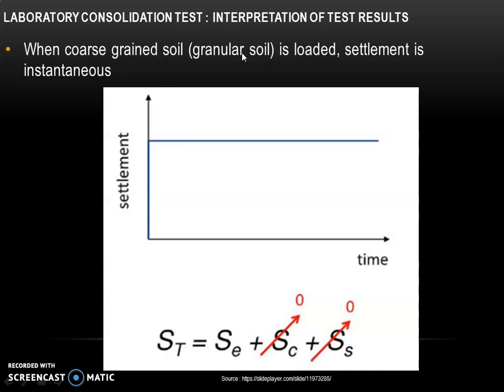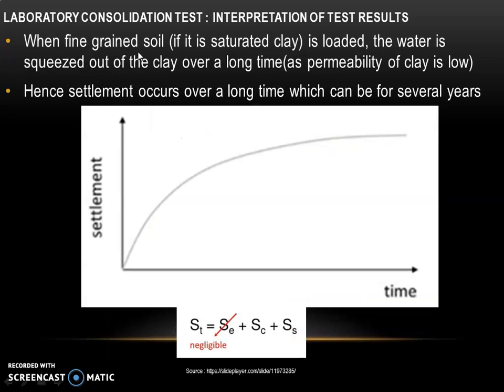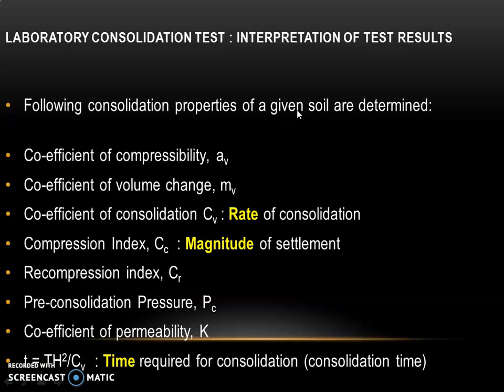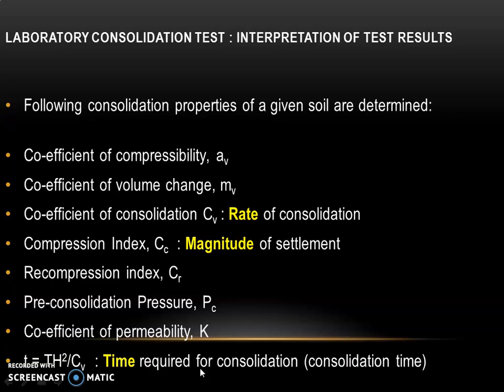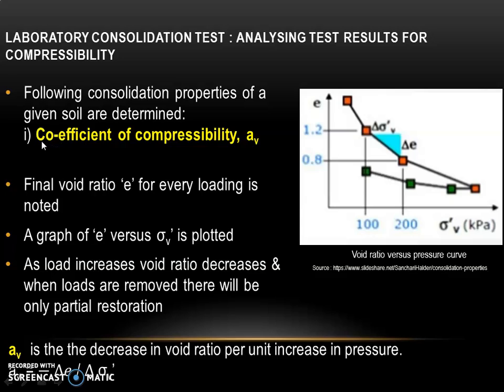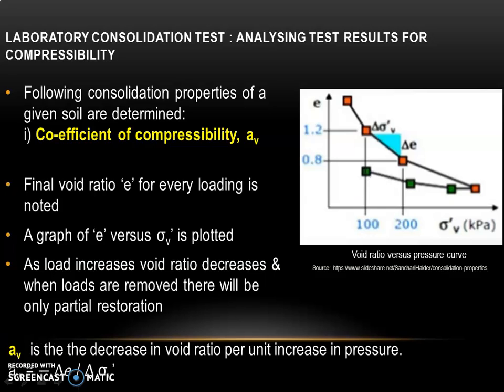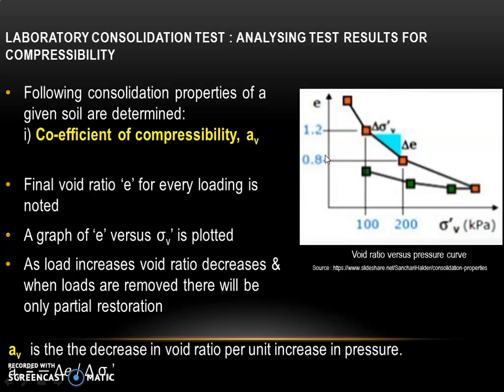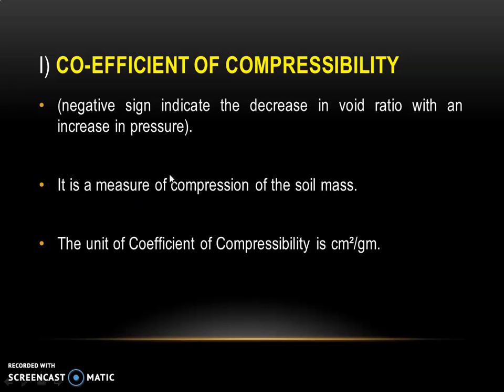Lecture 20 Consolidation